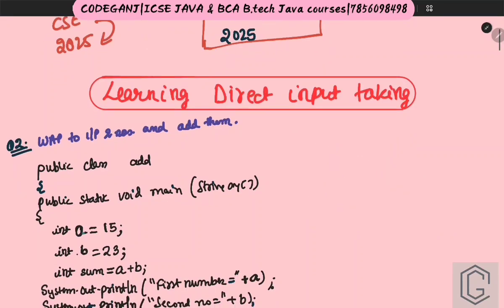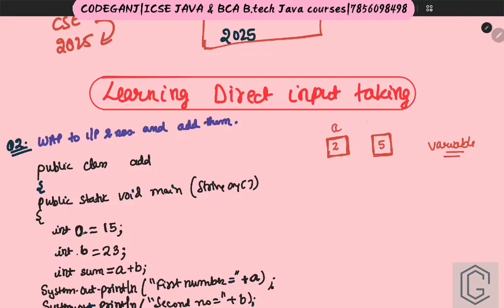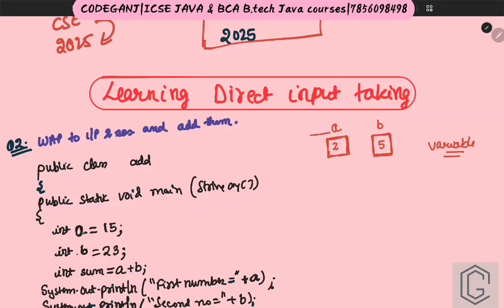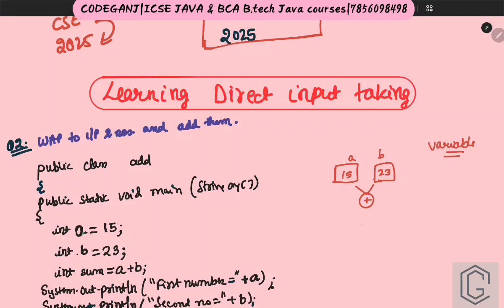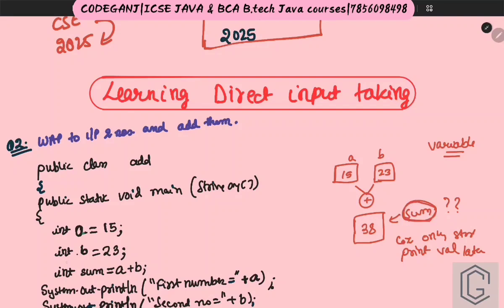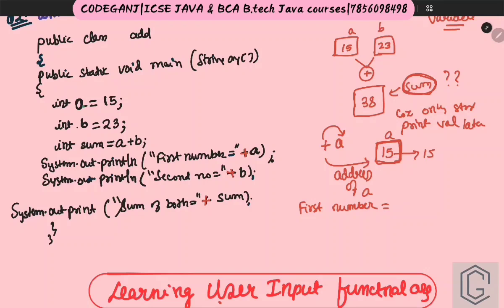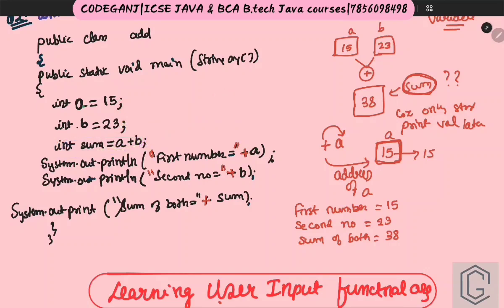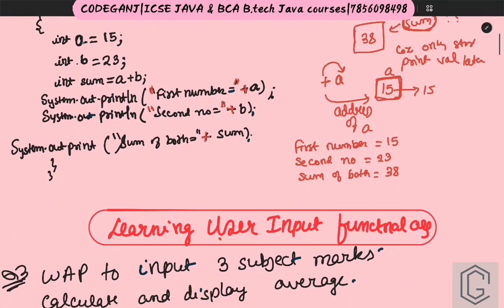Direct Input in Java | Calculation & Output Programs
In this video, we write Java programs using direct input values, perform calculations, and print the output.
This lecture is designed for ICSE, BCA, and BTech placement students who are starting Java programming from scratch.
You will learn:
How to use direct values in Java programs
Storing values in variables
Performing calculations (sum, difference, etc.)
Printing calculated output
Understanding basic program flow
This video helps you move from printing statements to real programming logic, which is a crucial step before learning user input.
📌 Part of the Java Programming Series by CodeGanj
👨‍🏫 By Ritesh Raj (Snr Software Engineer)
👉 This is where actual Java programming begins.